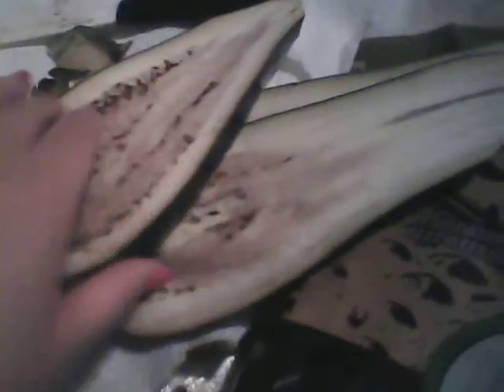Vegan & Gluten Free Lifestyle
Vegan & Gluten Free Lifestyle: Vegan Tofu  Kale Eggplant Quiche
I used eggplant slices to replace the dough crust.